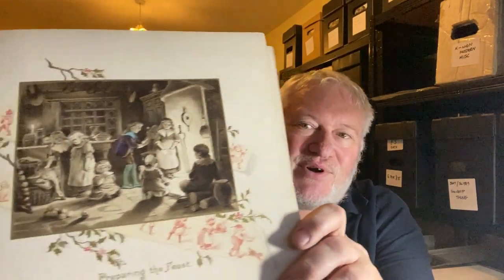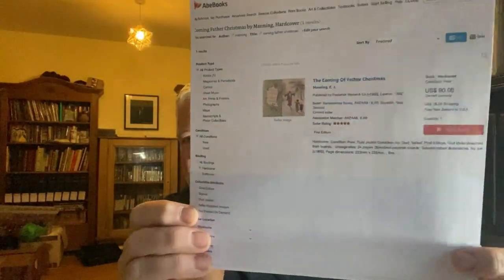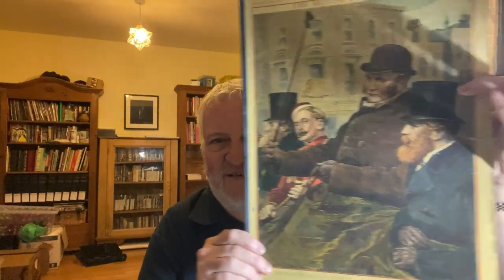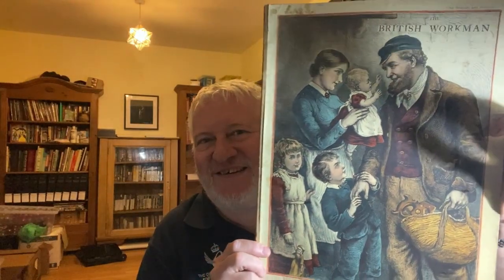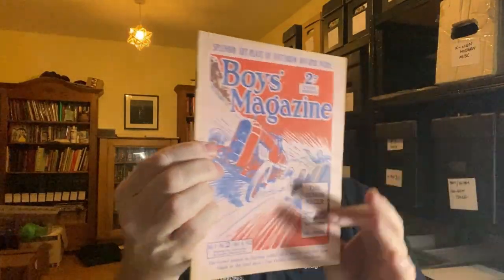Antique Comics from 1922 !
I just picked up the auction lot which not only includes comics from 1922, but also rare historical documents and a very early appearance of Father Christmas.
Is my copy of "A comic alphabet" by George Cruikshank an original 1936 edition ?